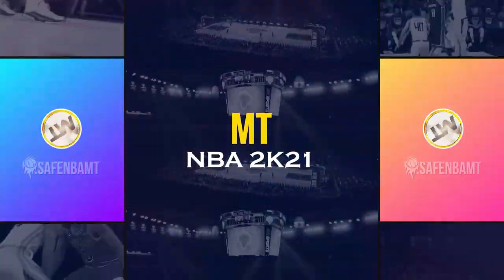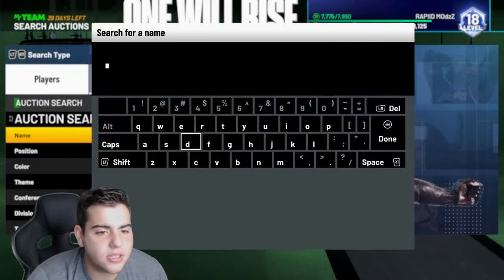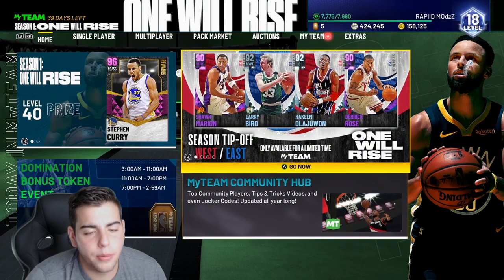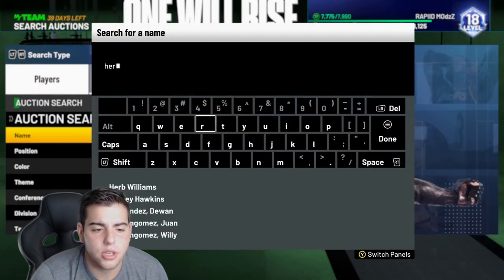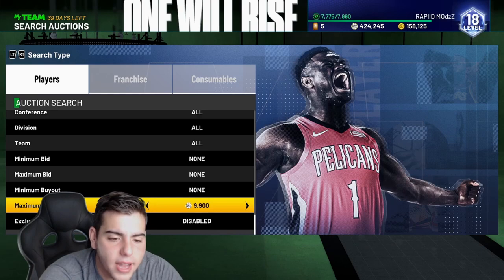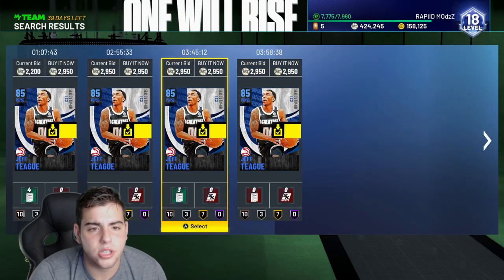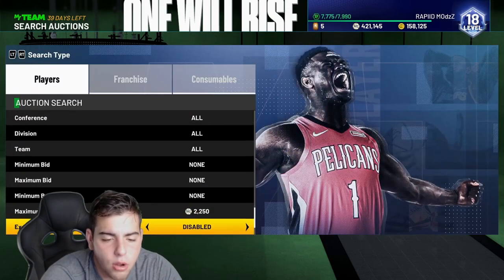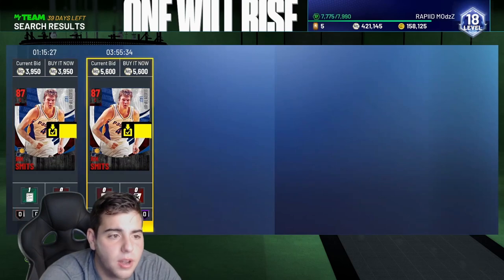#1 MT MAKING METHOD! DO THIS RIGHT NOW TO MAKE MAD MT! | NBA 2K21 MY TEAM